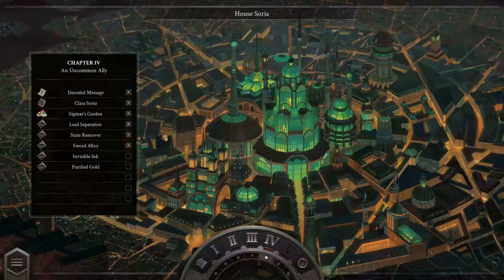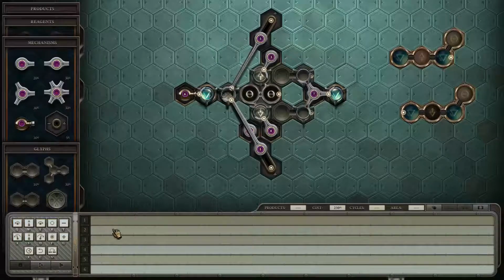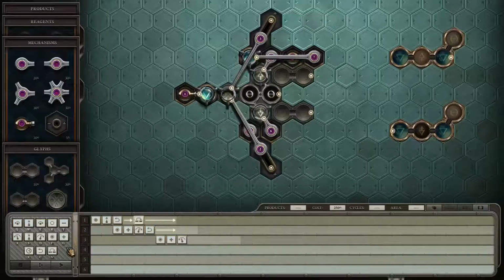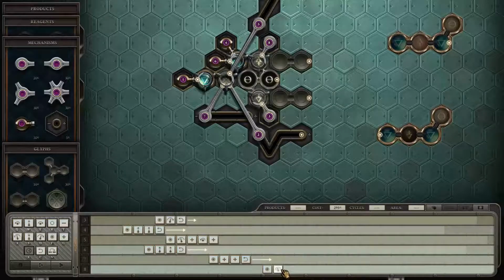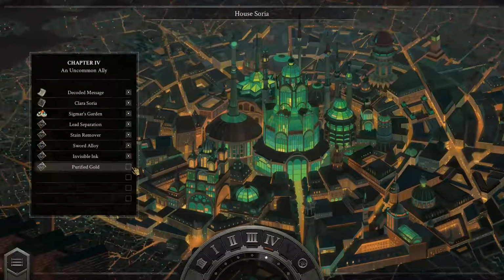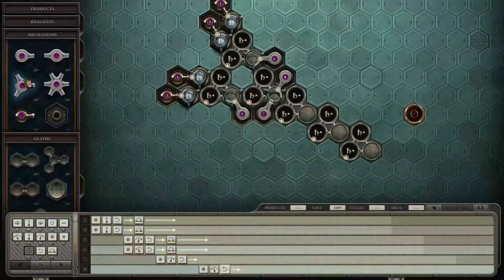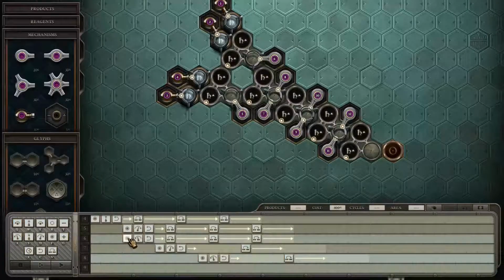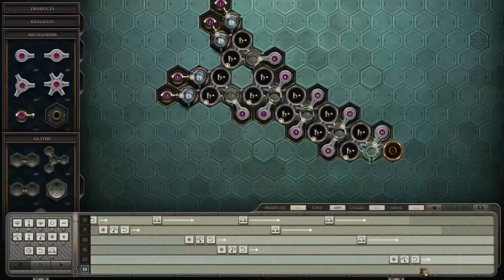Gameplay - Opus Magnum, Part 7 - Quite the mess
Sometimes alchemy goes well... sometimes you make a big mess. And with this much lead shifting around, a big mess that's probably not good for your health. Zeg struggles with time and timing in more Opus Magnum.